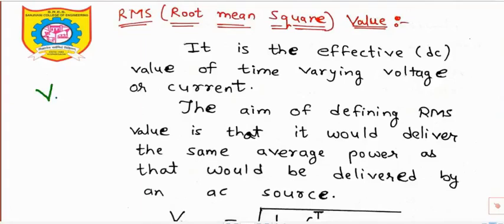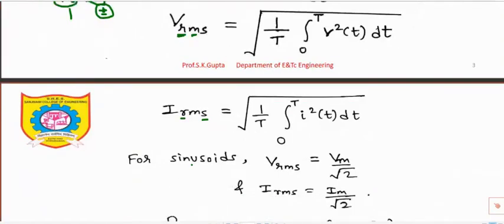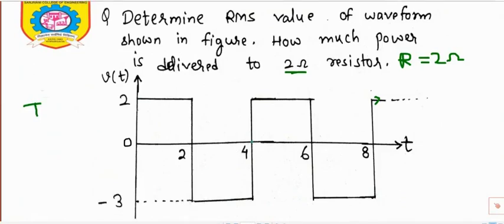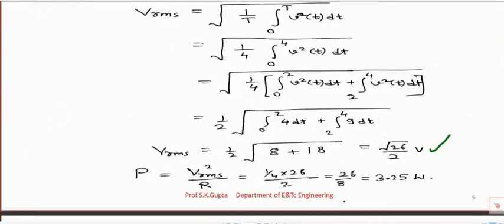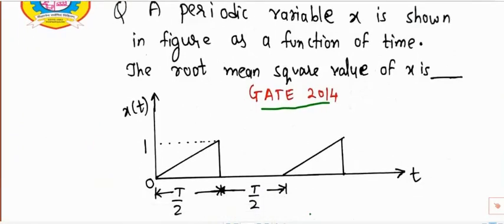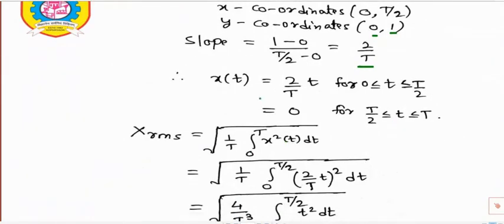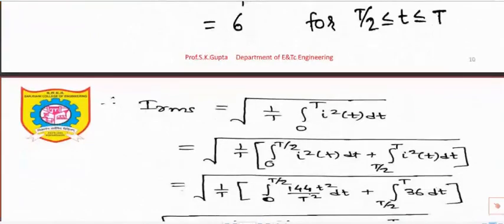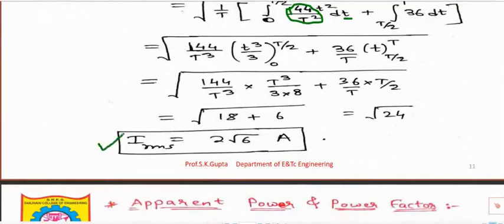NT UNIT 5 ( Lecture 4) :- RMS value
RMS is the root mean square power . It is also called as effictive power.